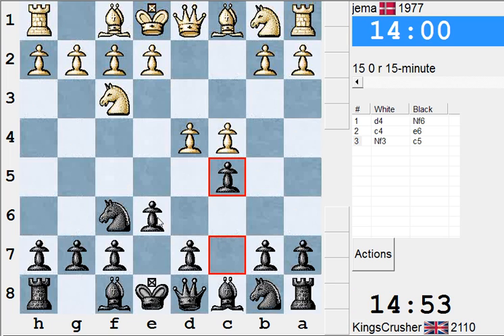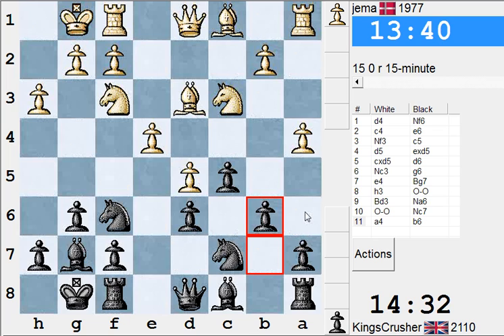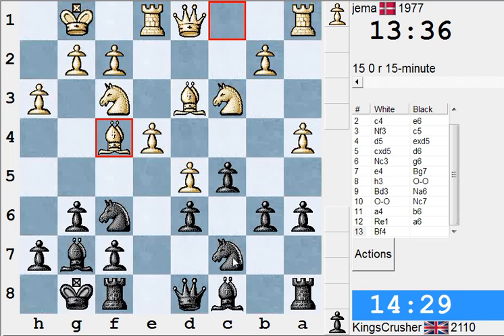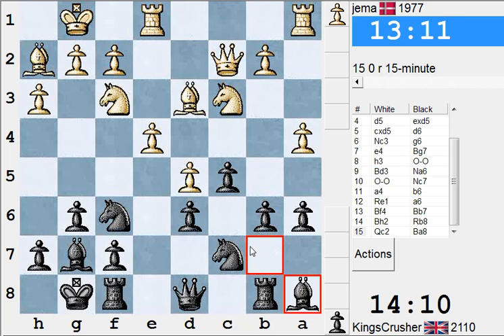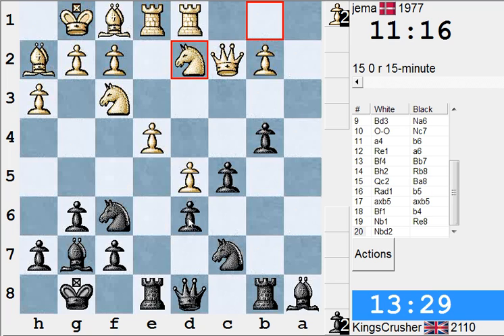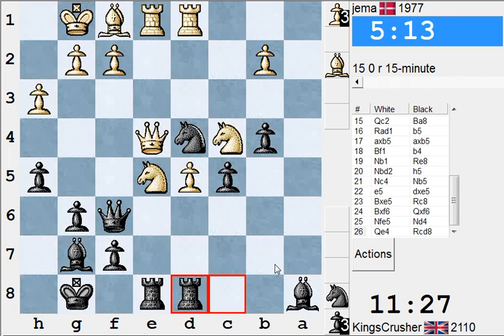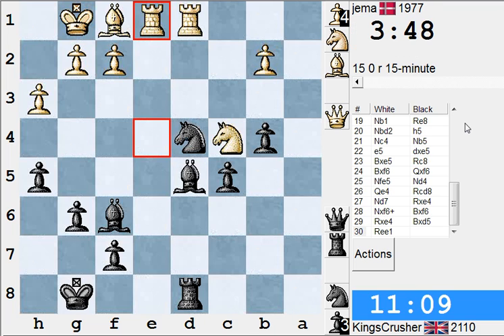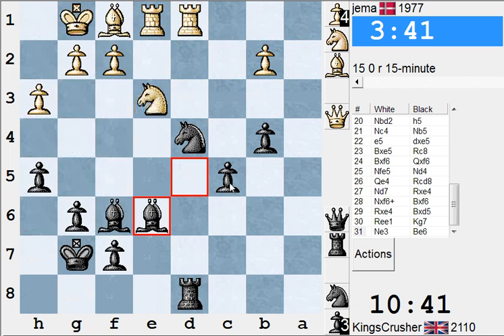Benoni: classical with e4 and Nf3 (A70) : LIVE Rapid (Speed) Chess #43 vs jema (1977)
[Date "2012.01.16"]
[Round "-"]
[White "jema"]
[Black "KingsCrusher"]
[Result "1/2-1/2"]
[ICCResult "Game drawn by mutual agreement"]
[WhiteElo "1977"]
[BlackElo "2110"]
[Opening "Benoni: classical with e4 and Nf3"]
[ECO "A70"]
[NIC "BI.20"]
[Time "05:22:45"]
[TimeControl "900+0"]

1. d4 Nf6 2. c4 e6 3. Nf3 c5 4. d5 exd5 5. cxd5 d6 6. Nc3 g6 7. e4 Bg7 8. h3
O-O 9. Bd3 Na6 10. O-O Nc7 11. a4 b6 12. Re1 a6 13. Bf4 Bb7 14. Bh2 Rb8 15.
Qc2 Ba8 16. Rad1 b5 17. axb5 axb5 18. Bf1 b4 19. Nb1 Re8 20. Nbd2 h5 21. Nc4
Nb5 22. e5 dxe5 23. Bxe5 Rc8 24. Bxf6 Qxf6 25. Nfe5 Nd4 26. Qe4 Rcd8 27. Nd7
Rxe4 28. Nxf6+ Bxf6 29. Rxe4 Bxd5 30. Ree1 Kg7 31. Ne3 Be6 32. Bc4 b3 33.
Bxe6 fxe6 34. Nc4 Kf7 35. Kf1 Ra8 36. Ne5+ Bxe5 37. Rxe5 Rc8 38. Rc1 Nc2 39.
Re2 Rd8 40. Rexc2 bxc2 41. Rxc2 Rd5 42. Ke2 Ke7 43. g3 g5 44. Rc4 Kf6 45. b4
cxb4 46. Rxb4 Ra5 47. Kf3 Ra3+ 48. Kg2 Ra2 49. h4 g4 50. Rf4+ Kg6 51. Re4
Ra6 52. Re5 Rd6 53. Rg5+ Kh6 54. Re5 Rb6 55. Kg1 Kg6 56. Kg2 Rd6 57. Rg5+